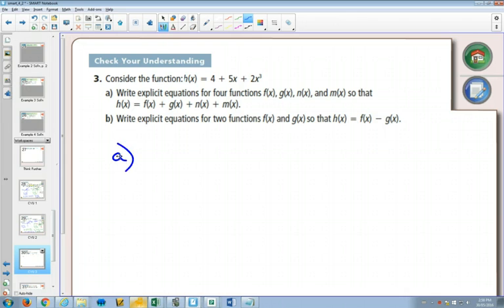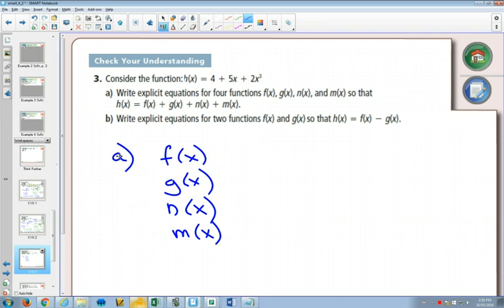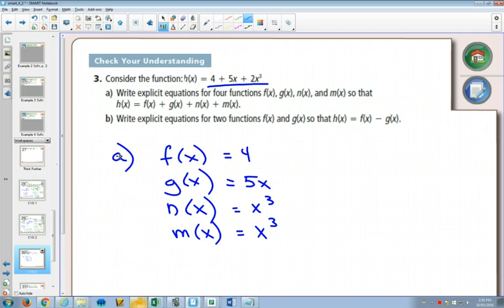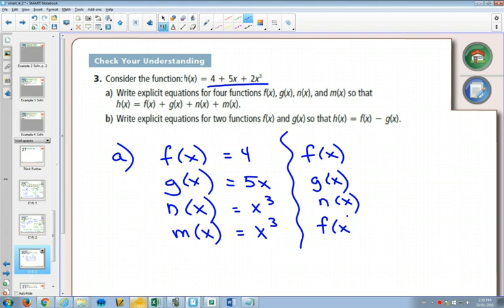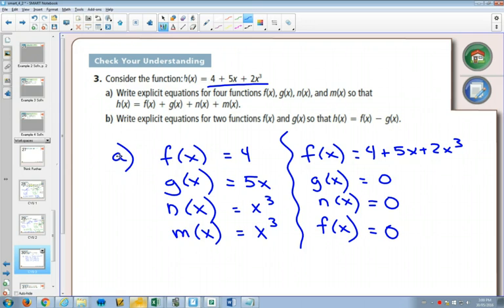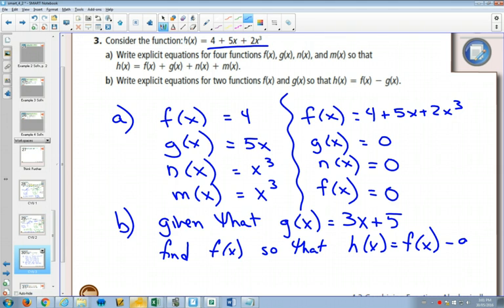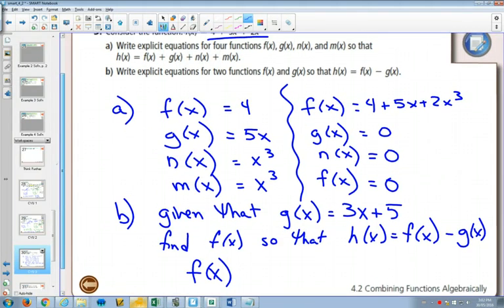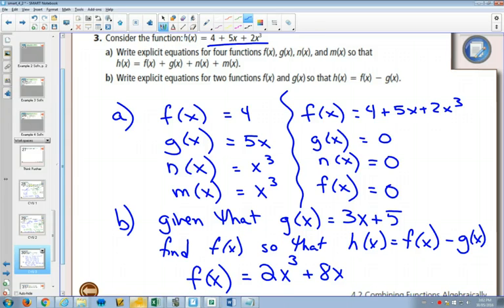40IB 4 2 Example 3